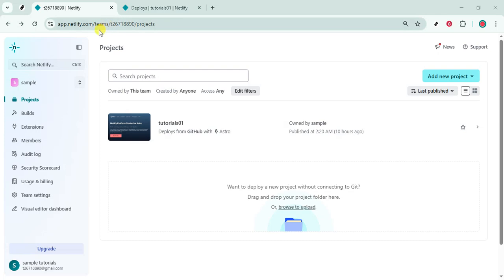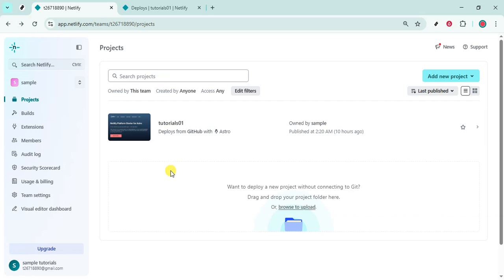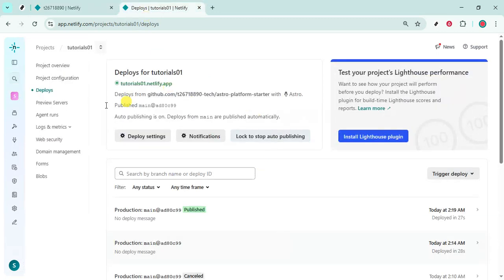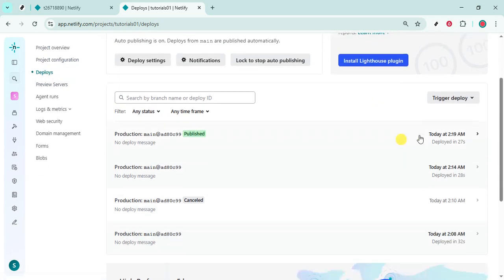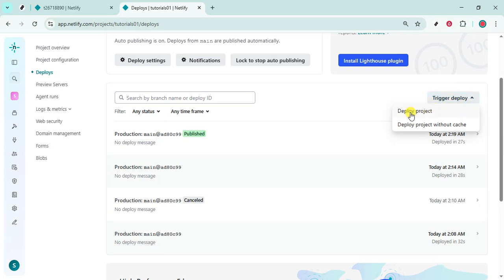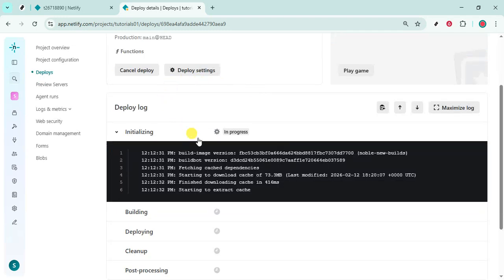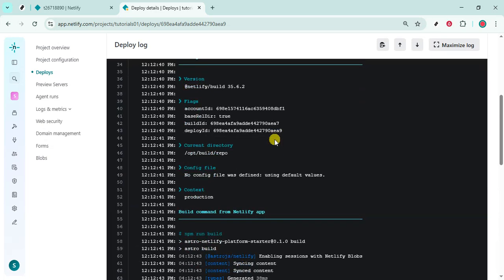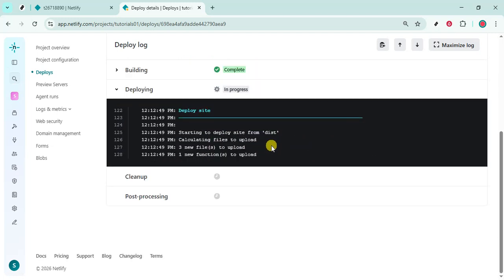How To Update Website In Netlify (2026) (Best Method)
How To Update Website In Netlify (2026) (Best Method) In this video, I’ll show you how to update a website in Netlify in a simple and beginner-friendly way. If you want to update Netlify site and publish changes quickly, this Netlify website update tutorial will guide you step by step.

You’ll learn how to deploy updates on Netlify, manage Netlify site changes, and update your web project without any issues. I’ll also explain the full Netlify step by step tutorial for updating a site, making it easy for beginners to publish website updates successfully.

This Netlify beginner guide is perfect for anyone who wants a complete tutorial on managing and updating their Netlify project. By the end, you’ll confidently update a website in Netlify using this simple Netlify site publishing guide.